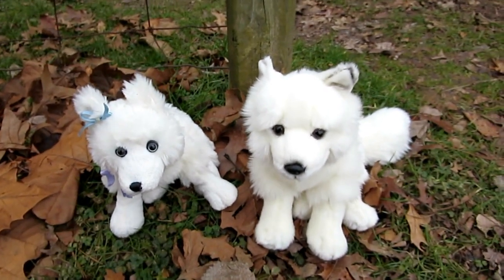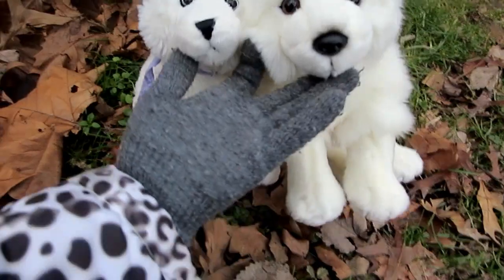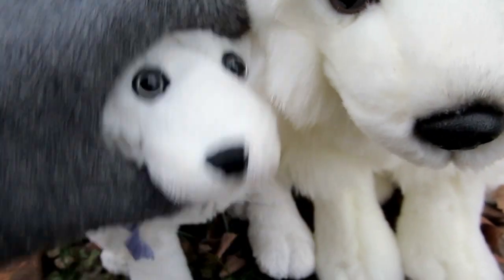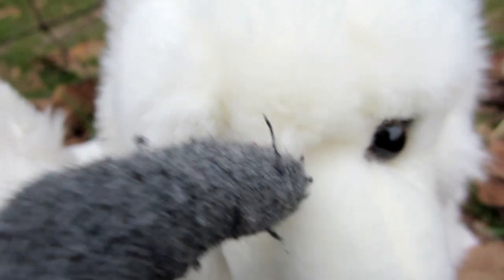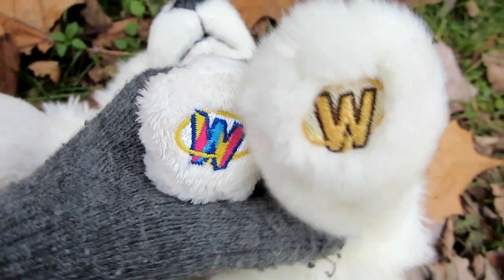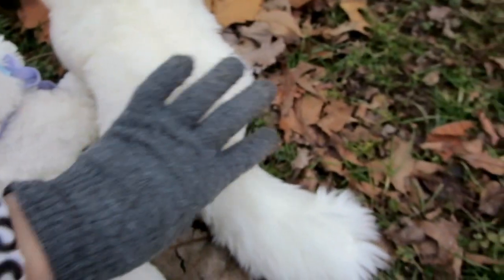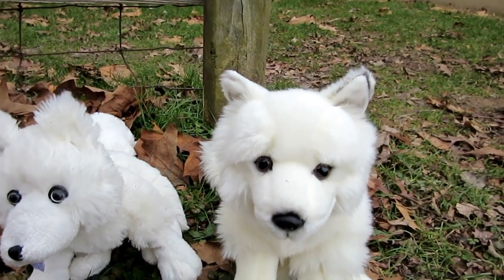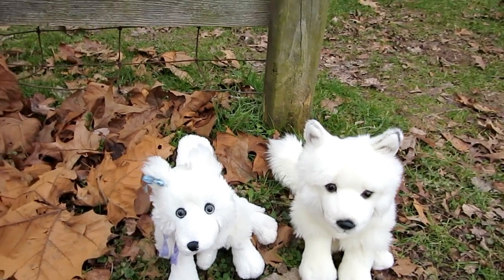Comparing the Arctic Fox and the Signature Arctic Fox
If you would like to request a comparing or reviewing video, please leave your comment on this video Thank you.
Finally got around to doing a comparing video for a Signature and its regular counterpart. The regular Arctic Fox came first in March of 2009 as a Hallmark exclusive and 2 years later came the Signature Arctic Fox in December of 2011.